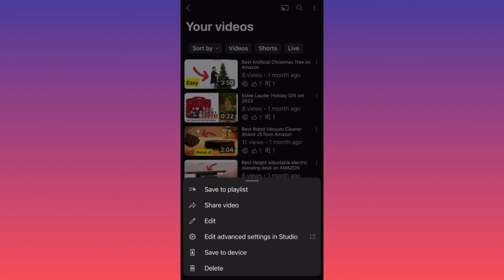How to delete YouTube videos in 2025 (Full Guide)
In this how to delete youtube videos tutorial video you will learn how to delete youtube videos on phone and how to delete youtube videos on iphone as well as how to delete liked videos on youtube and how to delete watch later videos on youtube. In this tutorial video on deleting YouTube videos, you will receive guidance on how to remove YouTube videos using a phone, specifically on an iPhone. The tutorial covers steps for deleting liked videos and clearing the watch later playlist on YouTube. Learn how to manage and delete various types of videos on YouTube through this informative tutorial.

📚Elon Musk's Secrets to Success:

📚Maximize Results with GPT-3: